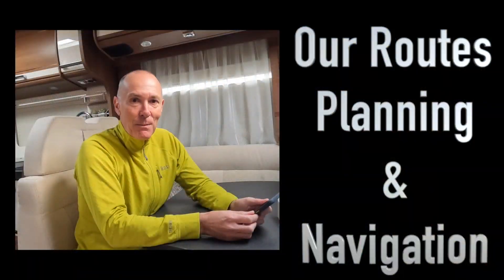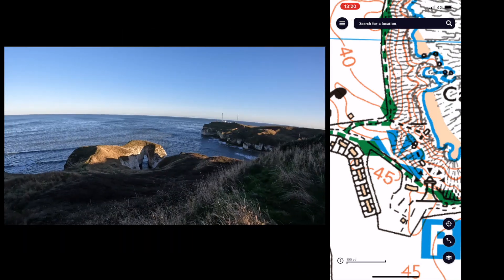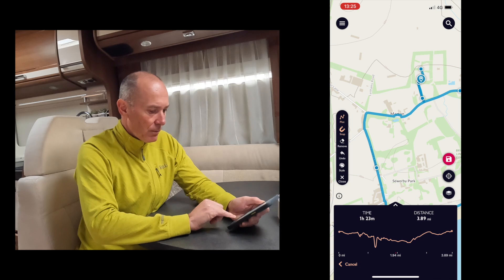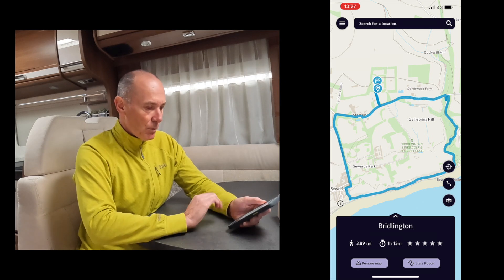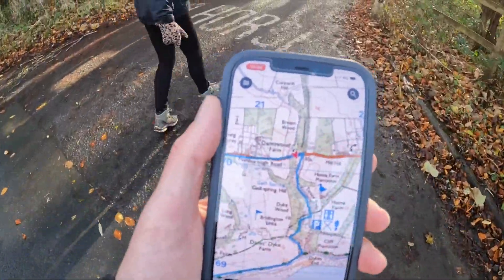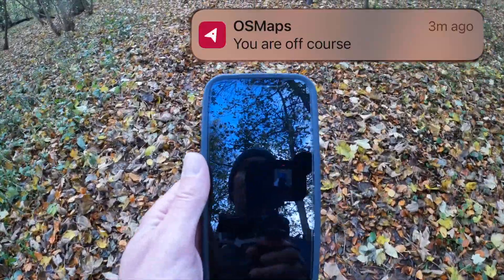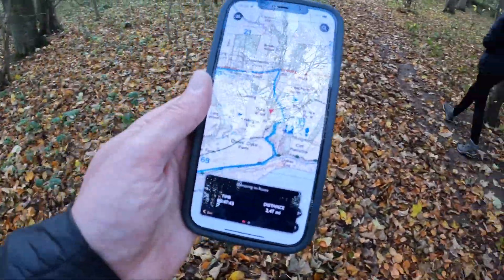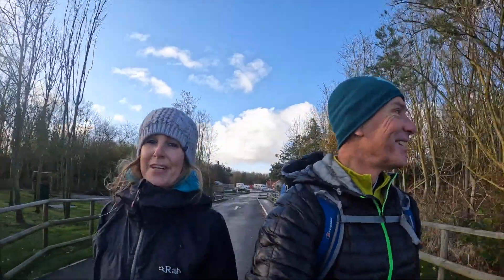OS Maps and Wikiloc for Routing Finding and Navigation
You've asked us how we find our Hikes and Cycle routes, here it is: The Apps we use.. the OS MAPs  APP for creating routes and navigating our routes. Wikiloc for recording and sharing.

00:00 Intro
00:26 OS Maps Route Planning
05:03 Navigating a Route
10:57 Wikiloc Routes